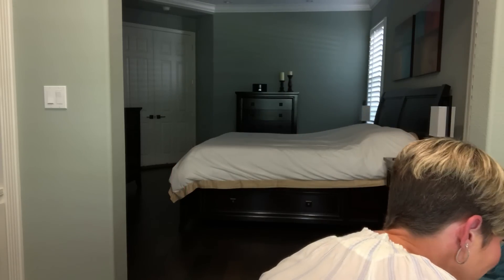Green Beauty August 2018 Favorites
Aloha friends,

In this video I share with you my August green beauty favorites!

Mahalo nui loa!

Ziip Beauty
Silver Conductive Gel
Lily Lolo Laid Bare Eye Palatte The Laid Bare Collection includes:

Stark Naked – Matte, nude pinky beige

Au Naturel – Shimmer, pink nude

Skinny Dip – Shimmer, golden beige

Shy Away – Shimmer, smoky taupe

Lady Godiva – Shimmer, rich gold

Birthday Suit – Matte, grey brown

Exhibitionist – Matte, olive brown

 And last bit not least my forever a cutie Little Miss Molly!!